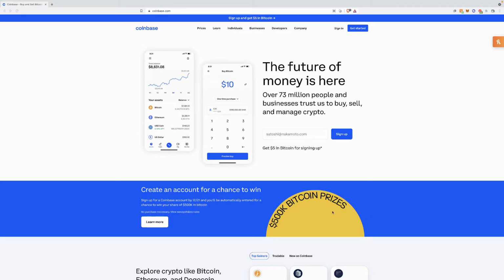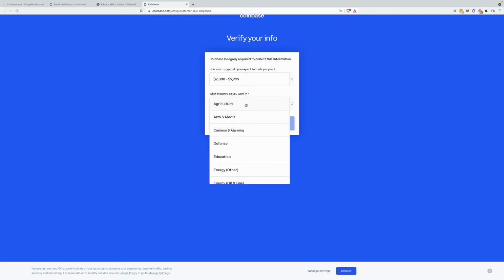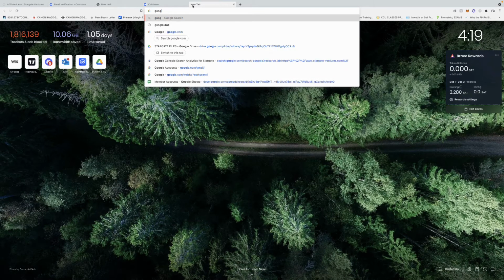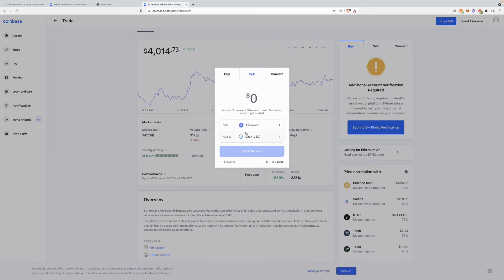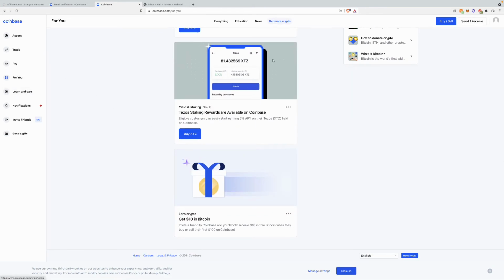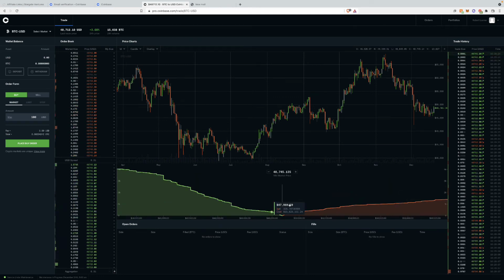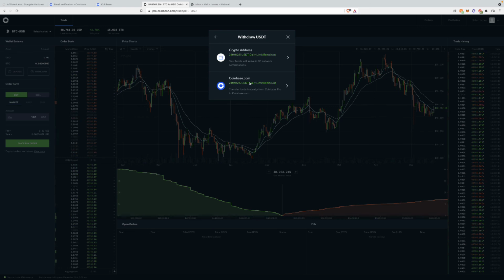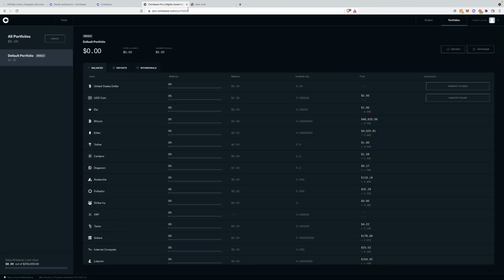coinbase & coinbase pro set up & navigation tutorial